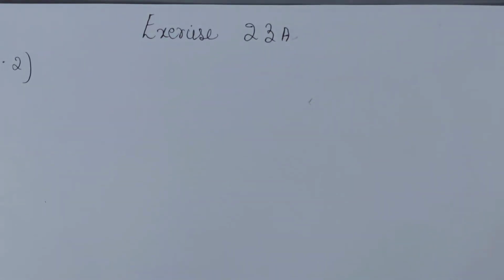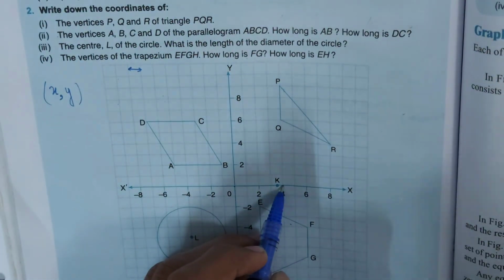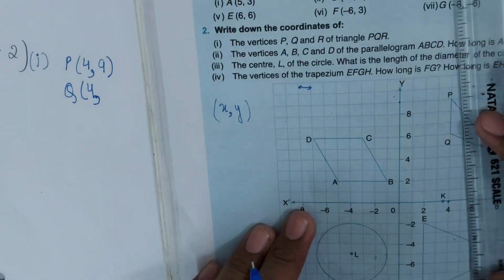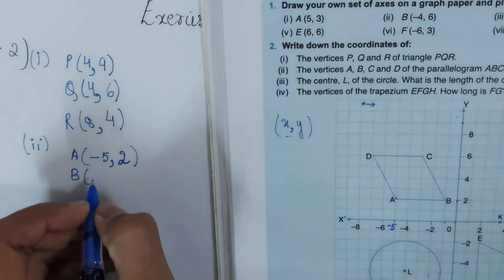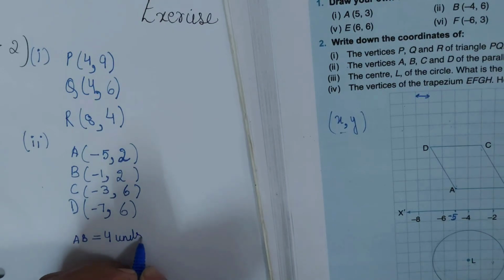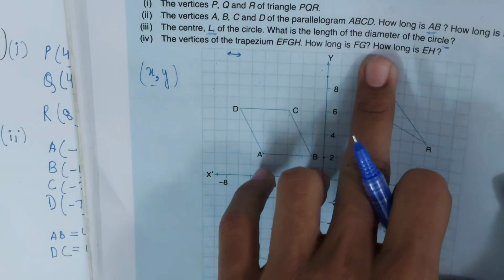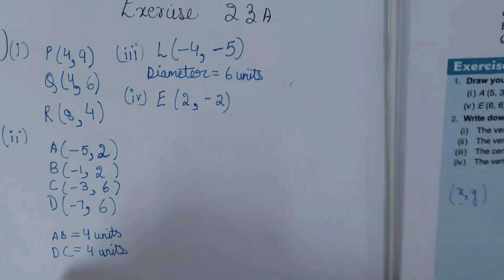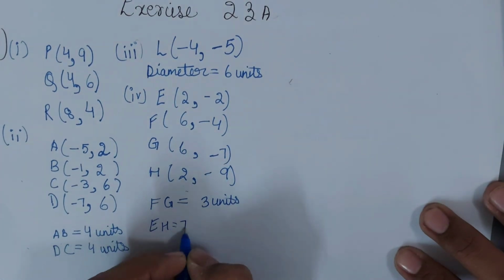Q2 Ex 23A Linear graphs | ICSE Math Class 8